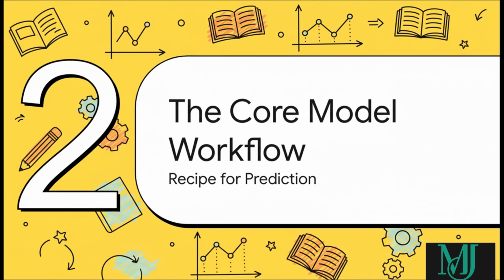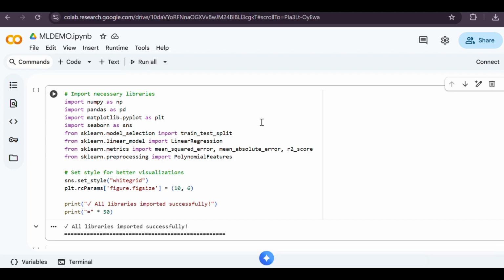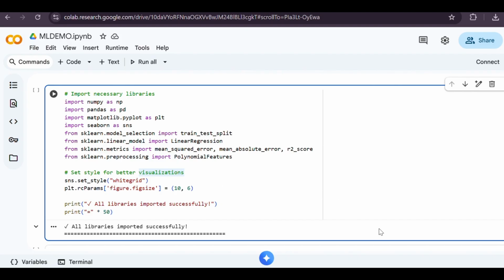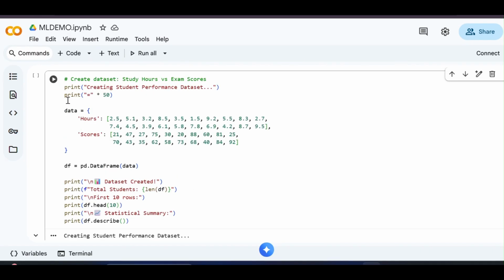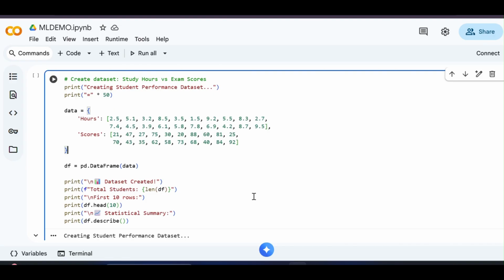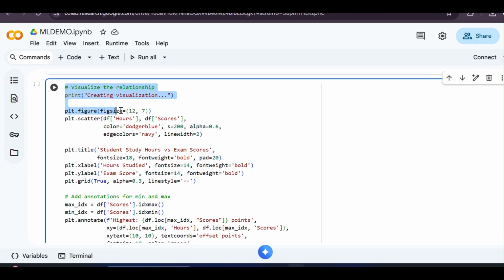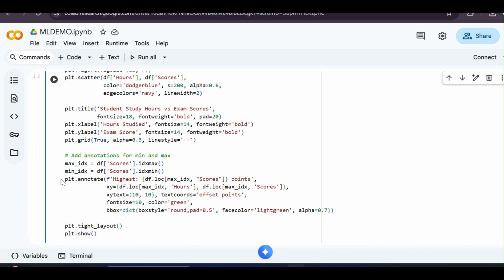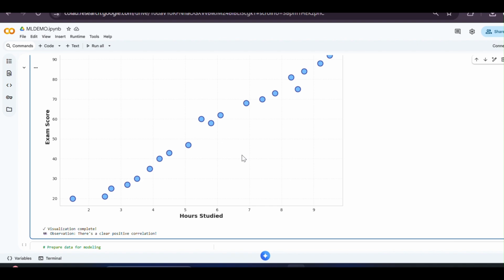Hands-On Linear Regression Tutorial | Build Your First Machine Learning Model in Python Part 1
Welcome to this hands-on regression tutorial! 🎓
In this beginner-friendly video, we’ll walk step-by-step through building a linear regression model from scratch using Python. You’ll learn how to:

✅ Import and understand essential data science libraries (NumPy, Pandas, Matplotlib, Seaborn, Scikit-learn)
✅ Create and visualize a dataset of study hours vs. exam scores
✅ Build and train a linear regression model
✅ Evaluate your model’s accuracy with performance metrics
✅ Visualize results and interpret predictions

By the end of this video, you’ll have a working machine learning prediction system that forecasts exam scores based on study hours — a perfect first project for any data science or ML enthusiast.

📘 Topics Covered:

Data creation with Python dictionaries

Converting data into Pandas DataFrames

Data visualization using Matplotlib and Seaborn

Building and testing a Linear Regression model

Understanding model performance metrics

💻 Tools Used: Python, NumPy, Pandas, Matplotlib, Seaborn, Scikit-learn

📚 This is Video 1 of our Machine Learning Series: Predictive Analytics for Beginners.